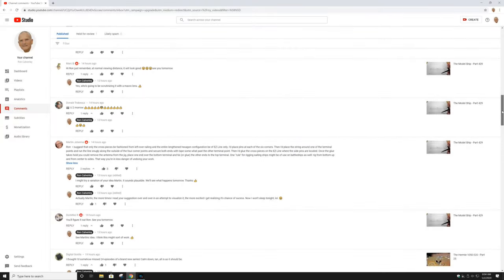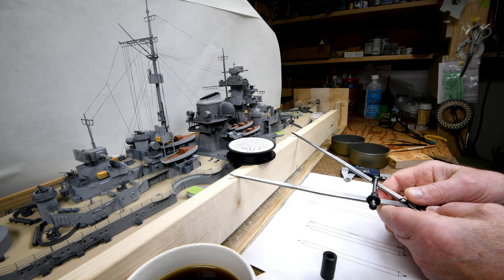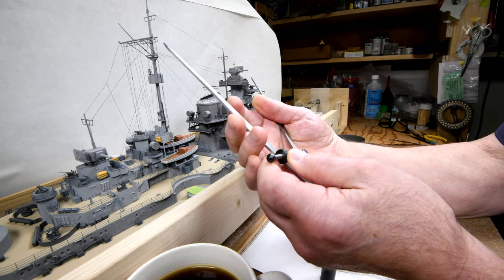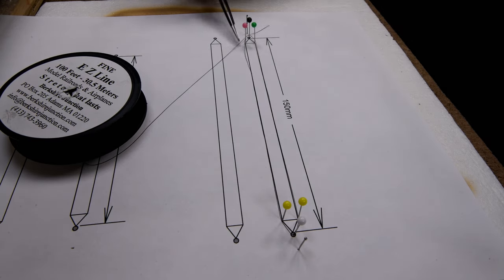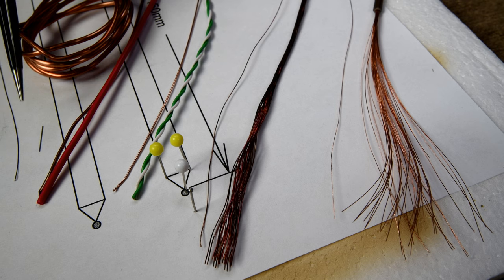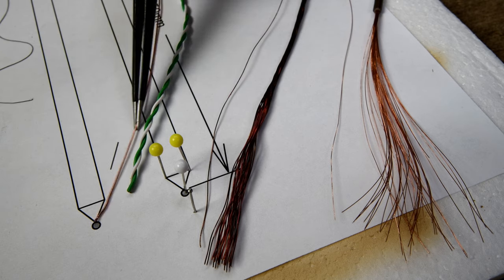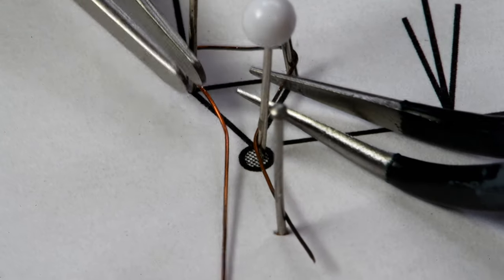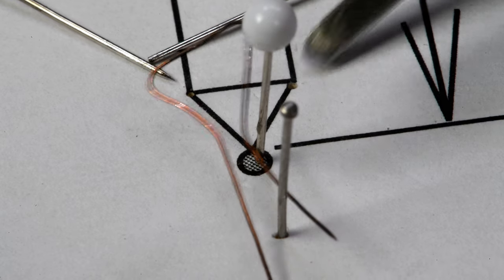The Model Ship - Part 430